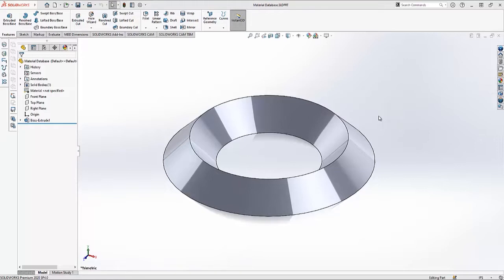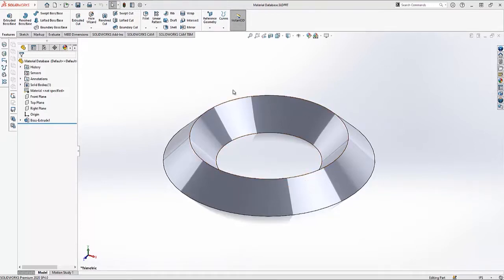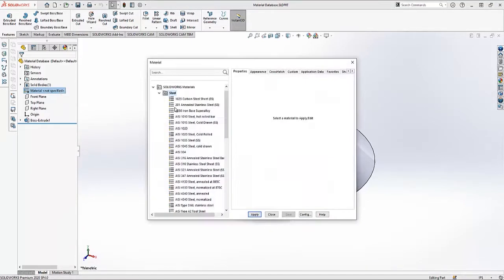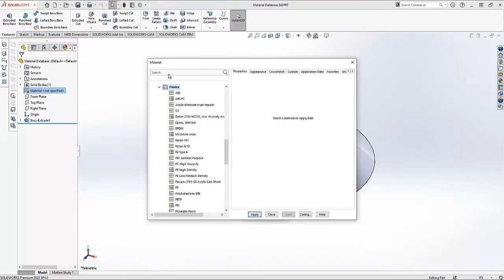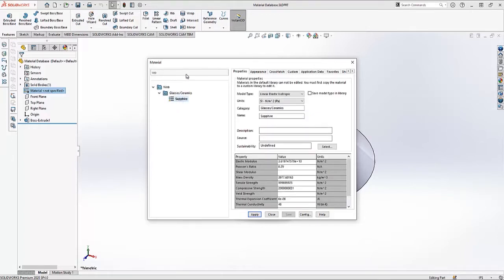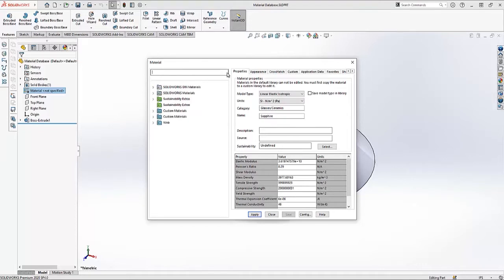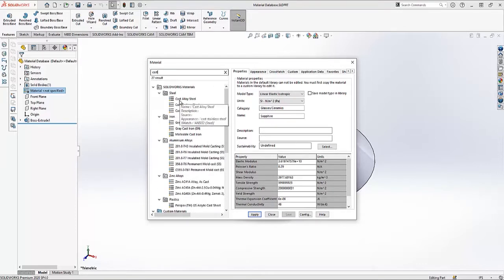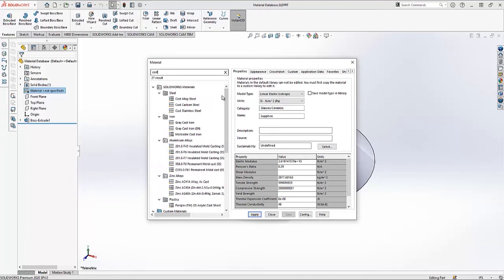How To Use The Materials Database In SOLIDWORKS 2020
In this tech tip, we will look at using the materials search filter added in Solidworks 2020.

The ability to search and filter when changing material and parts

Content / Presentation: Ian Hargraves